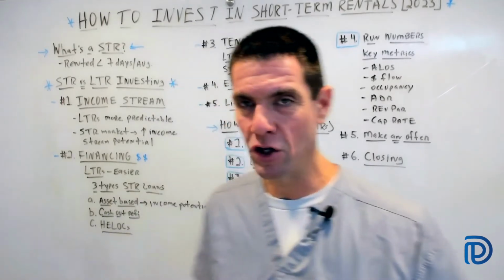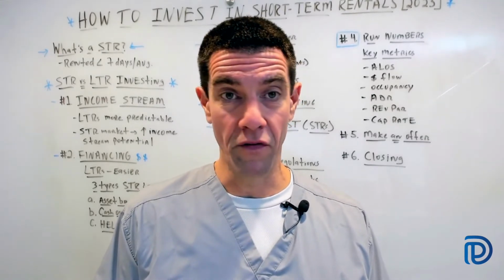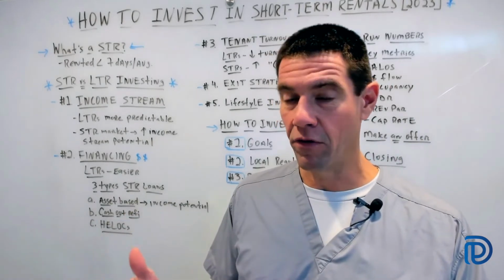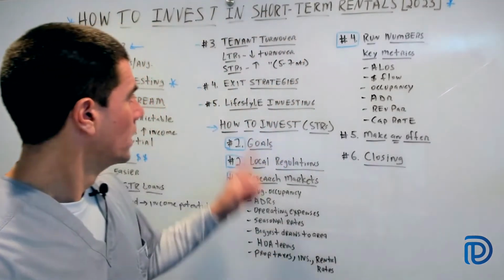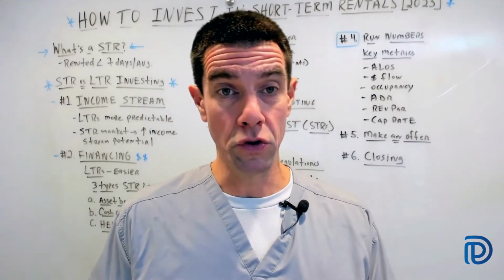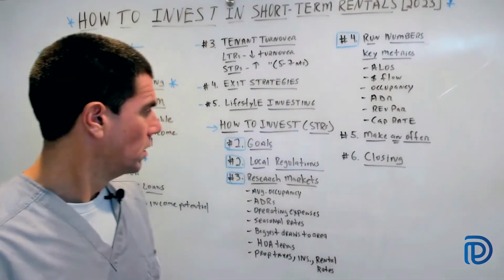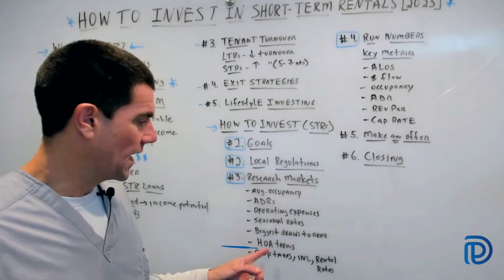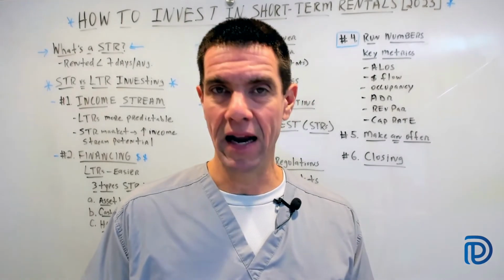How to Invest in Short-Term Rentals 2024 || Jeff Anzalone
In this video, I'm sharing with you how to invest in short-term rentals in 2024. By following this guide, you'll be able to make a lot of money in a short amount of time!